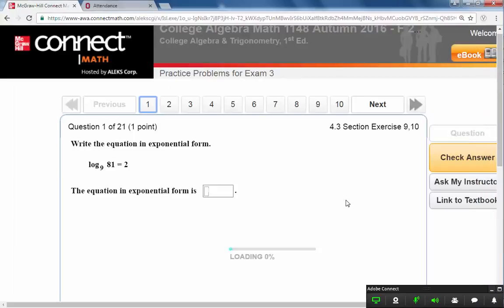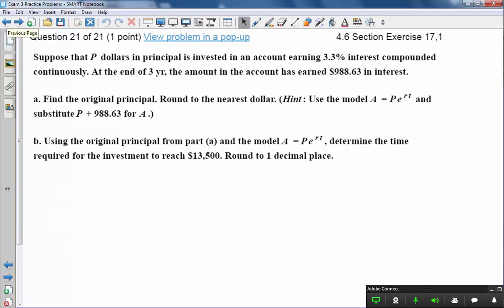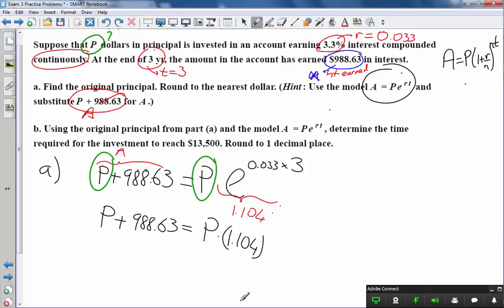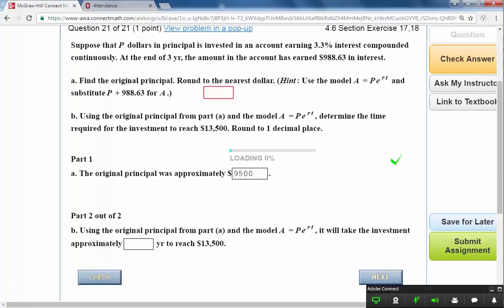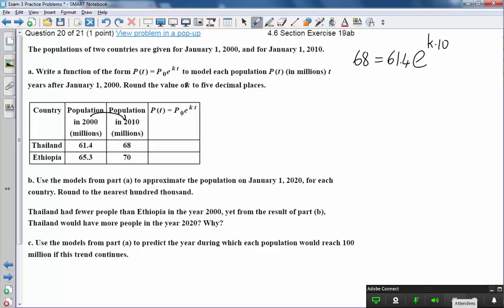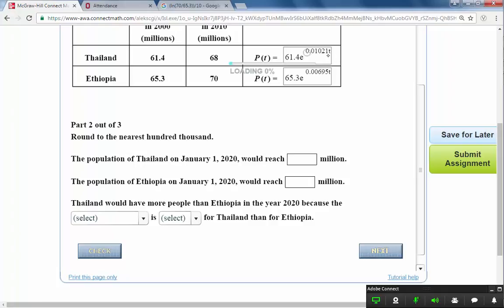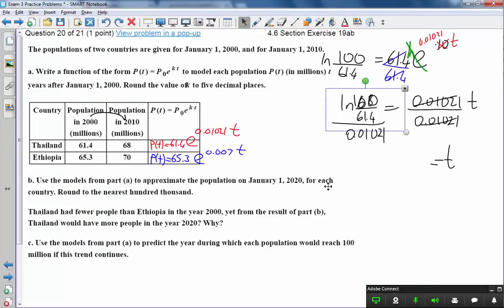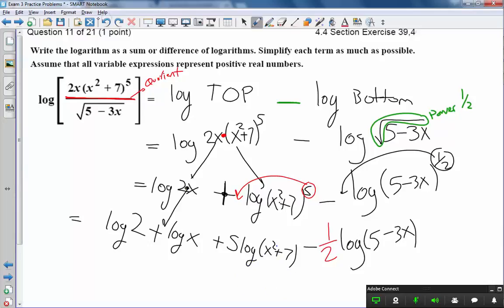Class 39 Exam 3 Review(1)